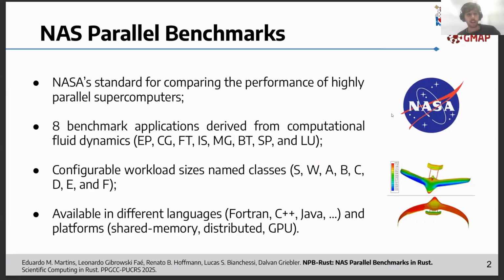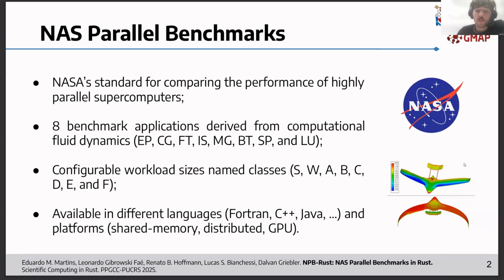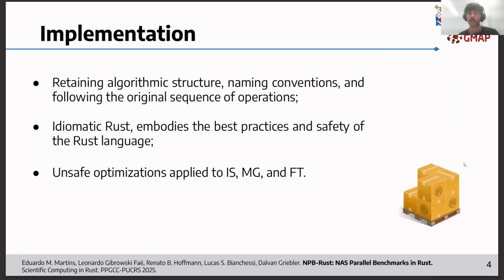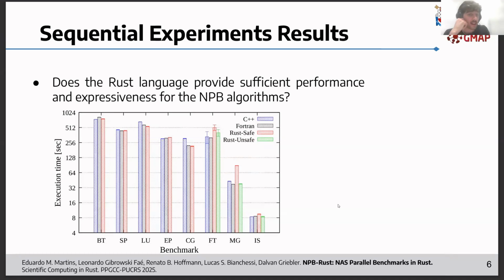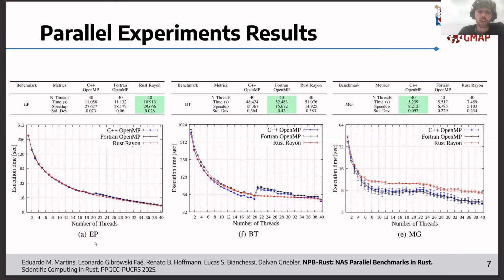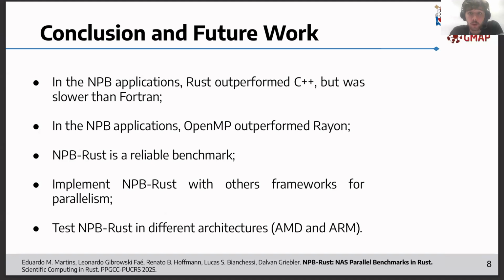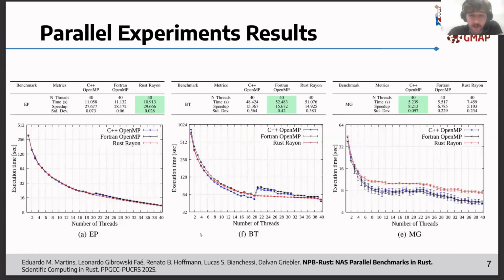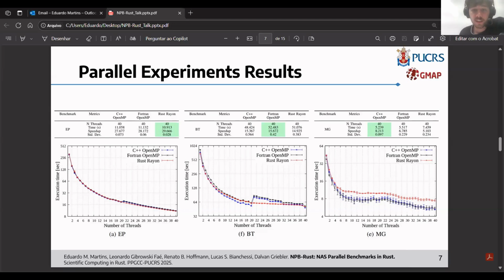Eduardo M. Martins - NPB-Rust: NAS parallel benchmarks in Rust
The NAS Parallel Benchmarks (NPB) is a suite of programs developed by NASA’s Numerical Aerodynamic Simulation Program to provide an objective standard for evaluating the performance of highly parallel supercomputers. Initially written in Fortran, the suite includes both sequential and parallel versions, with support for OpenMP and MPI. Over time, several independent adaptations have been proposed, including versions targeting C++ and GPU platforms. We have ported the NPB suite to Rust, with two main goals: (1) to develop NPB-Rust as a benchmark that enables other developers to test and validate their Rust-based HPC solutions; and (2) to evaluate the performance of Rust and the Rayon framework in comparison with established HPC languages such as C++ and Fortran with OpenMP. In this talk, we will present NPB-Rust, share the performance results obtained so far, and discuss the current state and future directions of the project.